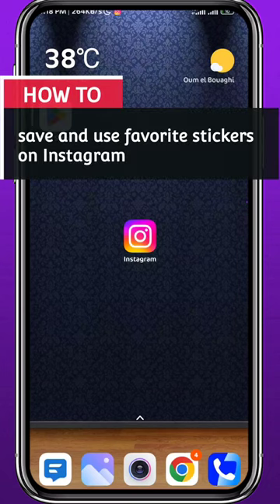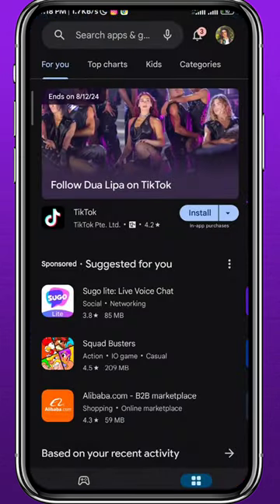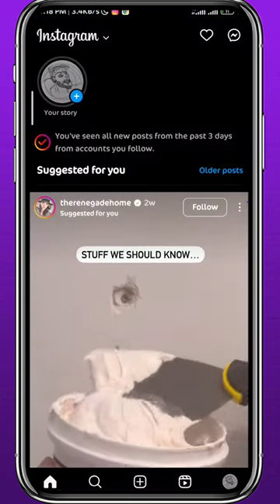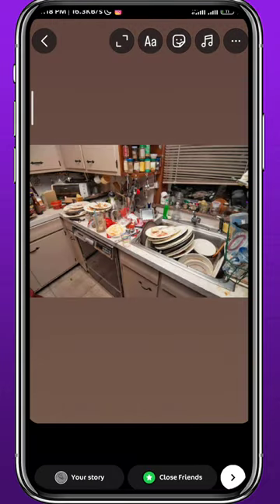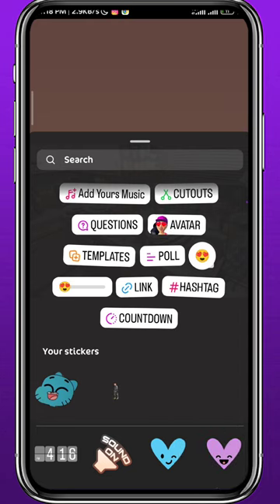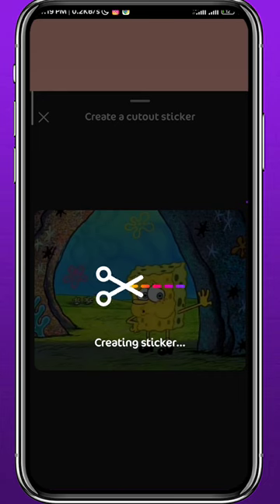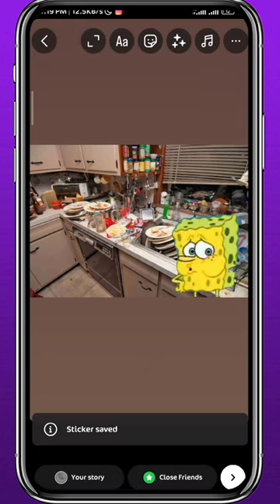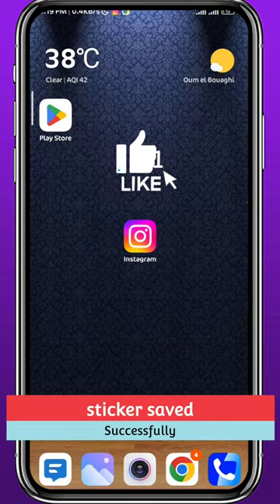How to Save and Use Favorite Stickers on Instagram